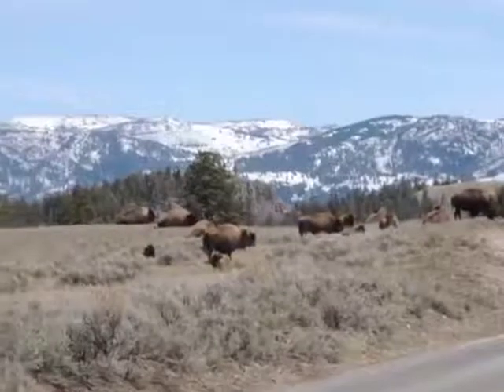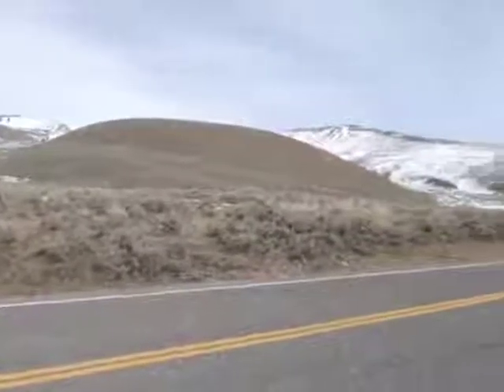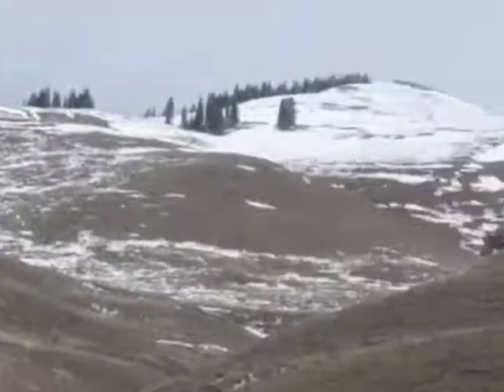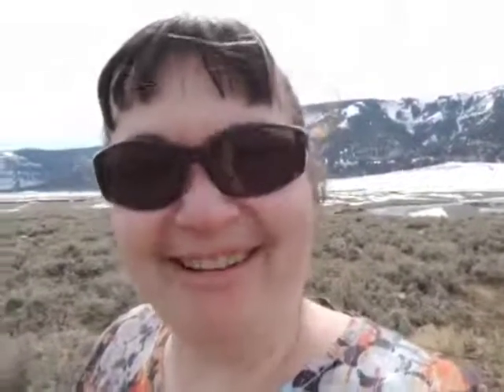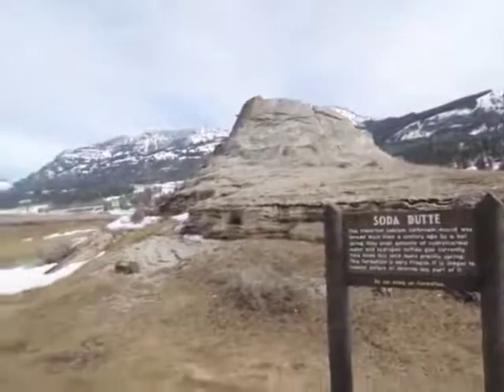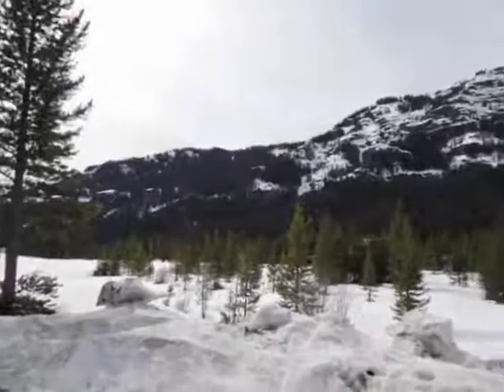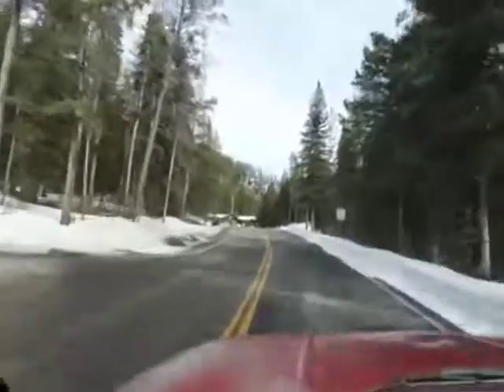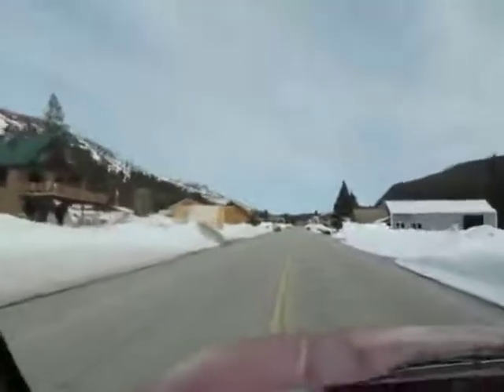Vlog 25 My Drive Through Yellowstone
My drive home through Yellowstone National Park after Girls' Spring Fling Night